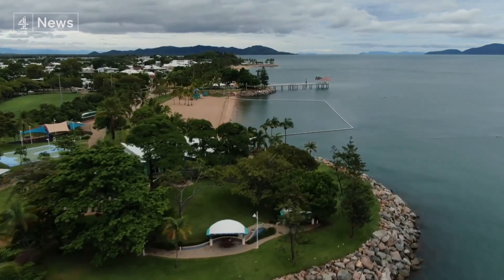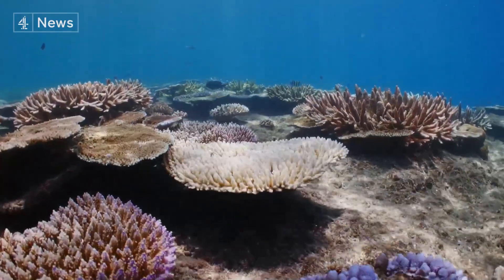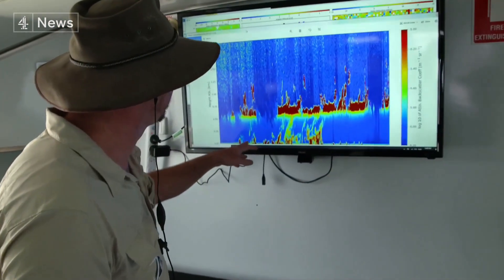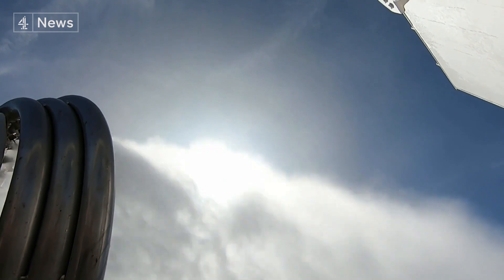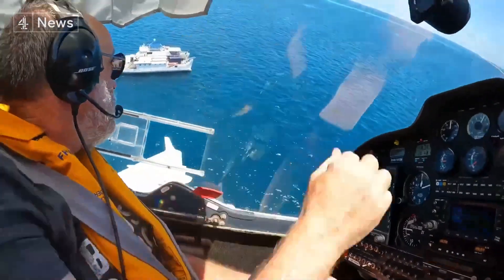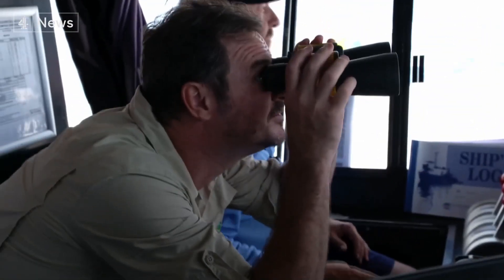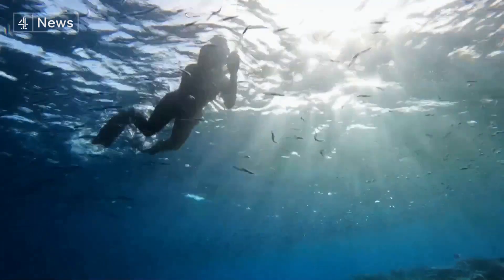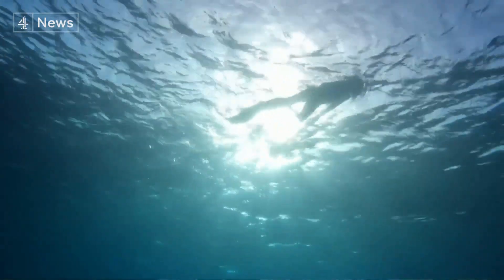Great Barrier Reef: Could cloud brightening slow impact of coral bleaching?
Australia's Great Barrier Reef is under threat as warming summer temperatures threaten mass bleaching events, a reaction to excessive heat which weakens or even destroys the coral.

Sarah Clarke has been to Queensland to hear from a team of scientists, who are trialling ways to buy more time for the world's biggest coral reef system.